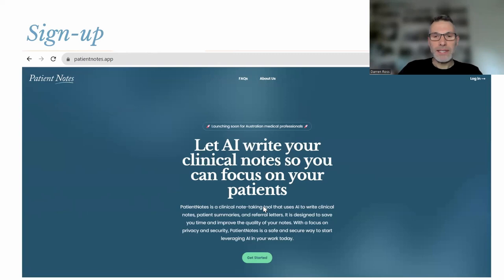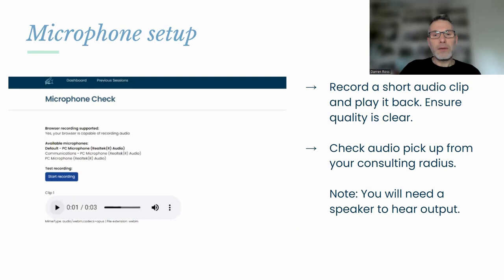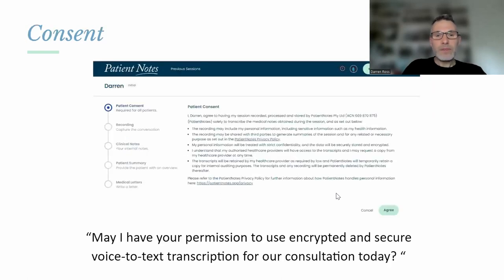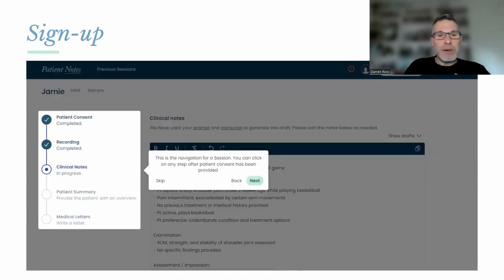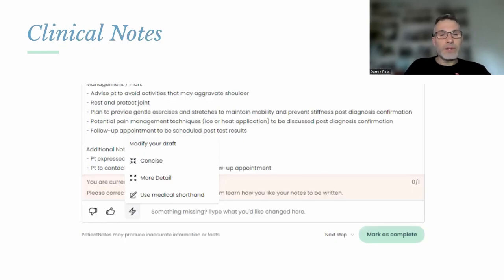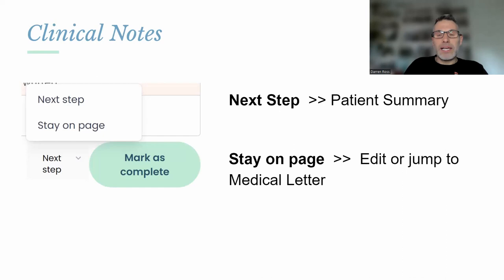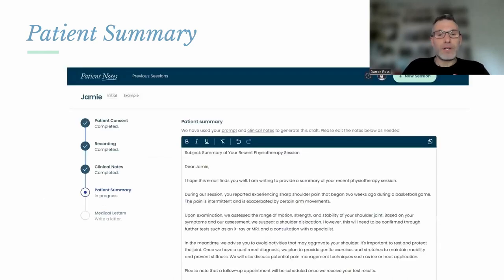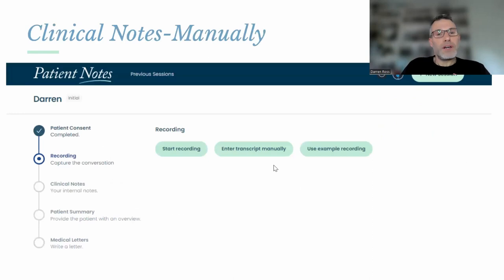PatientNotes app - Getting Started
This short video shows you how to add a shortcut to your mobile or desktop for easier access to patientnotes.app